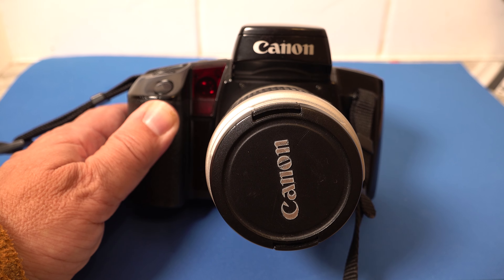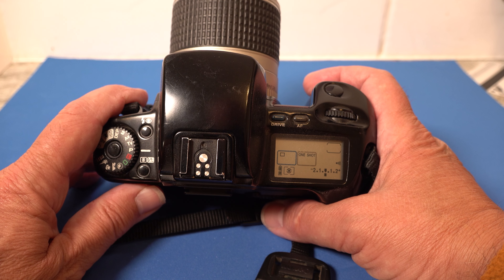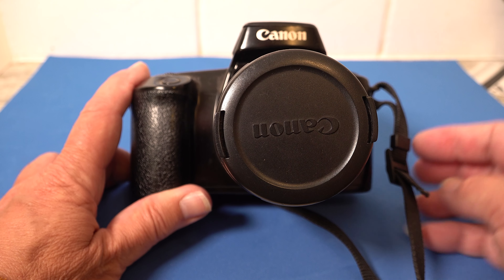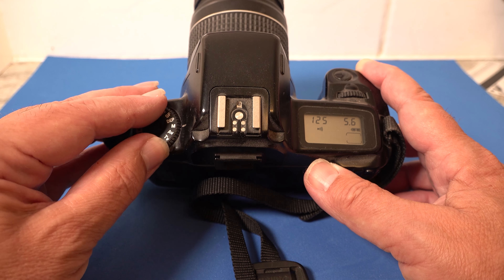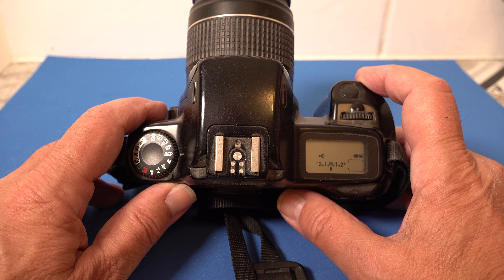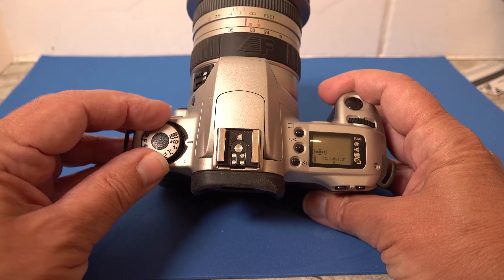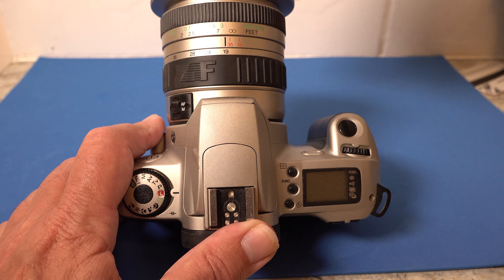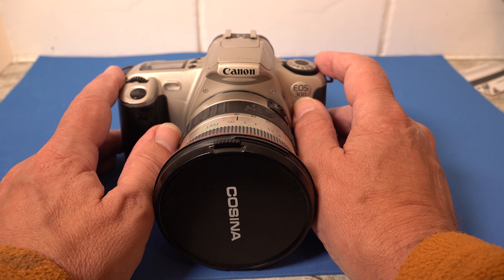Getting Rid of All My Film Cameras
I am going to get rid of all my film cameras as I feel the need to only to keep one or two. In this video I am going to talk about my EOS film cameras.